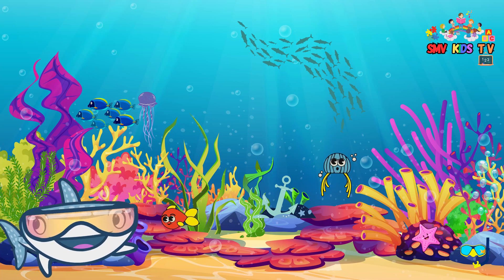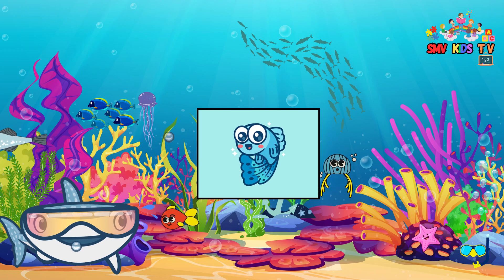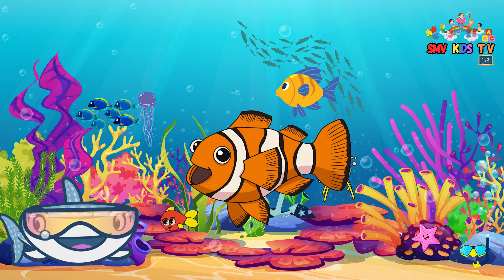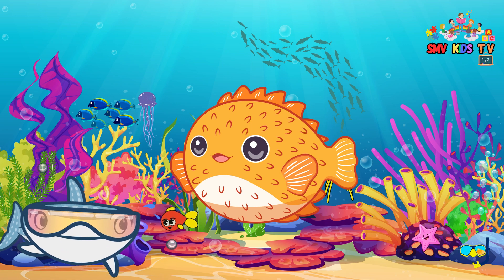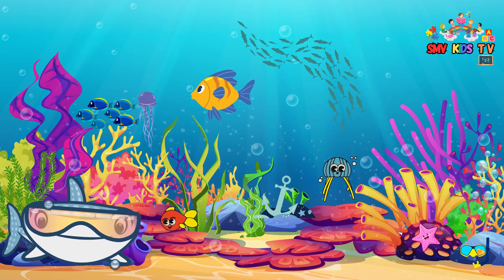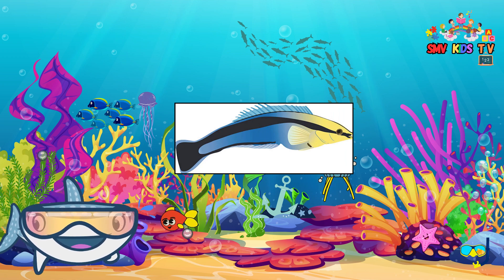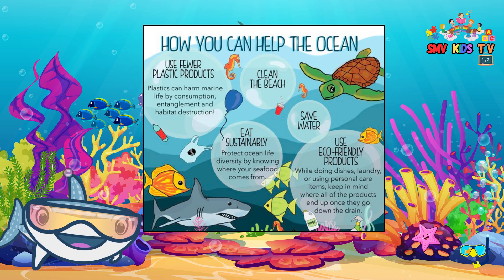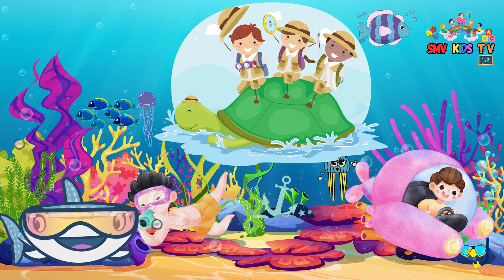Exploring the Aquatic World: Fun Facts About Fish and Their Diverse Types for Kids | SMV Kids Tv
Welcome to SMV Kids TV - Your Gateway to Education and Fun for Kids!

Produced by :- Vishwas Khot
Creative Head :- Mahesh Matkar
Recorded at :- SMV Recording studio
Edited & Animated by :- Bhumit Markad

🐟 Dive into the fascinating underwater realm of fish with this educational video designed specifically for kids! Join us on an exciting journey as we discover various types of fish, their unique characteristics, and their habitats. From colorful tropical fish to mighty predators of the deep sea, this video will introduce young learners to the incredible diversity of aquatic life. Engaging visuals, interesting facts, and easy-to-understand explanations make this an enjoyable and educational experience for curious minds! Get ready to embark on an underwater adventure and expand your knowledge about these incredible creatures!